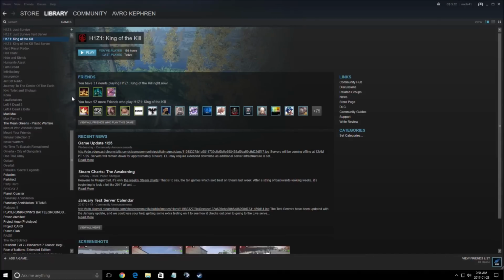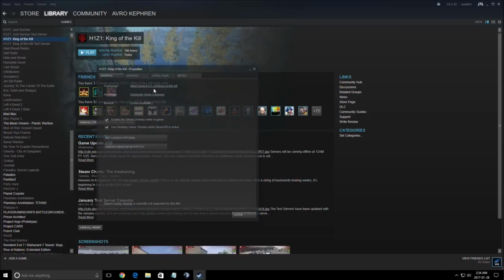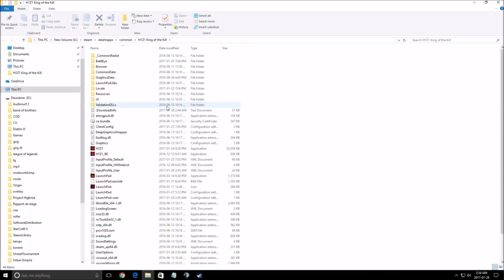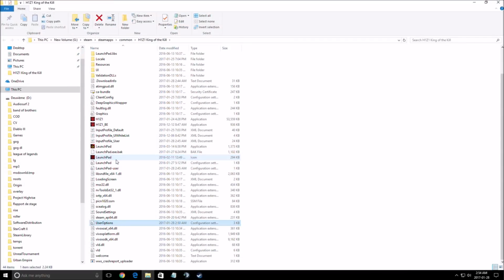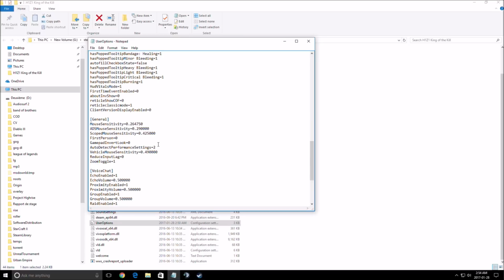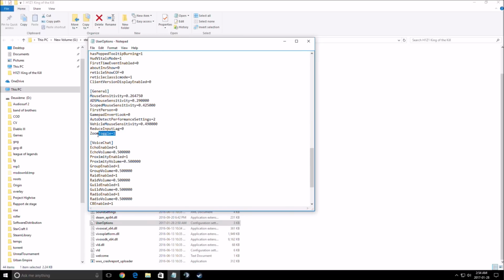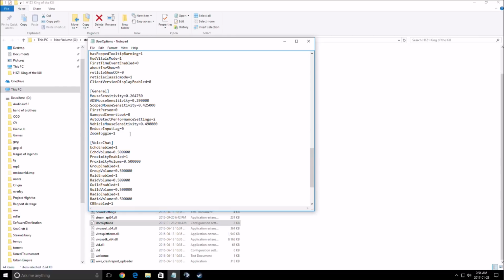H1Z1 - How to toggle your aim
Here is a small tutorial on how you can toggle your aim in H1Z1 config file.